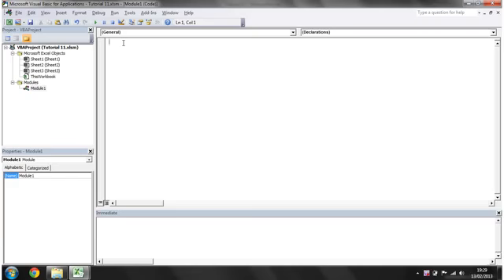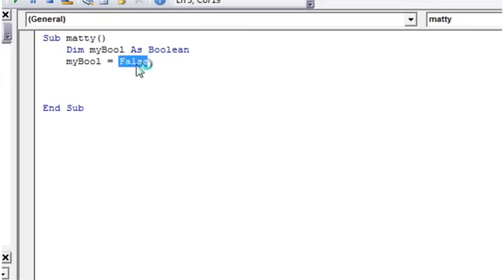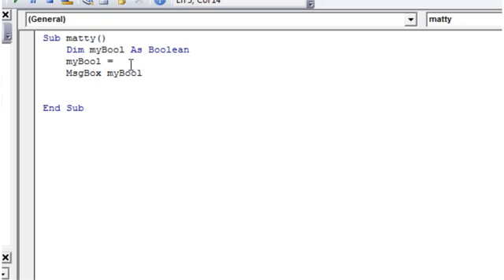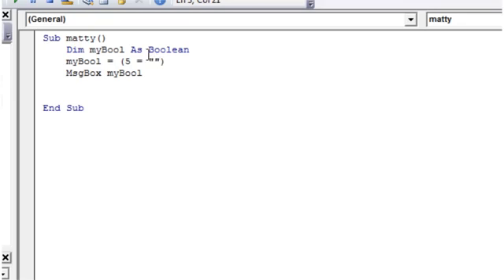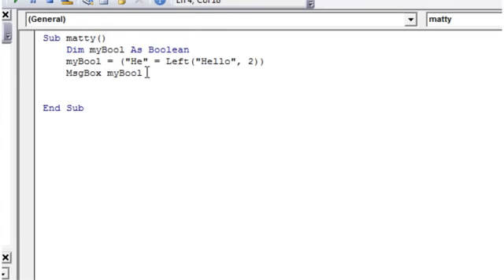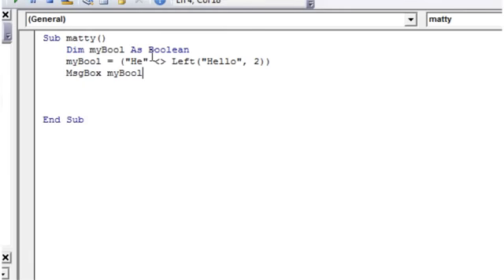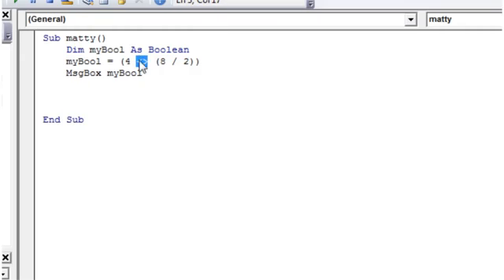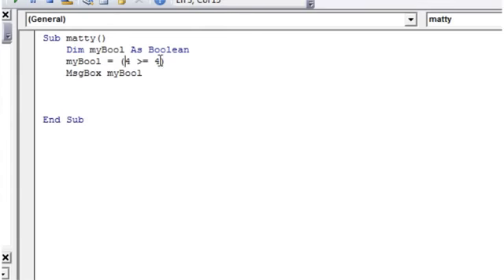Excel 2010 VBA Tutorial 12 ( Booleans)